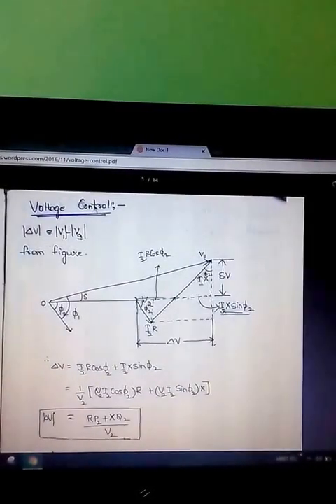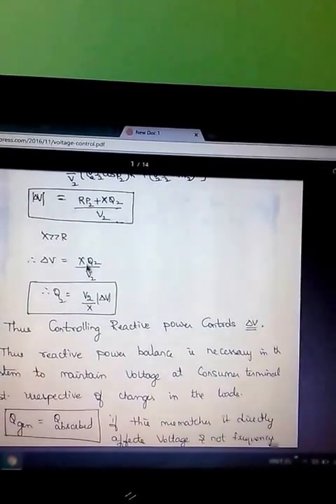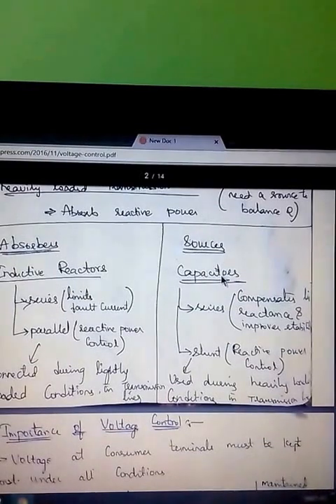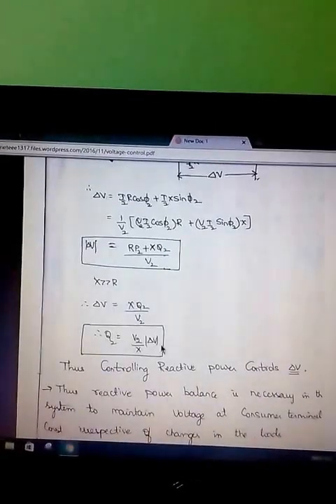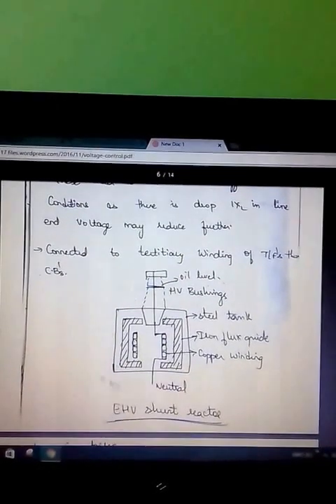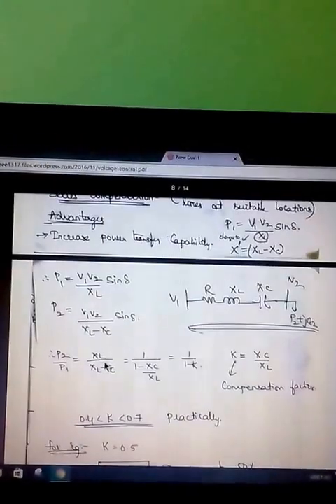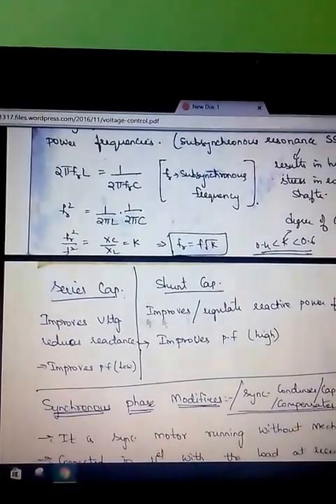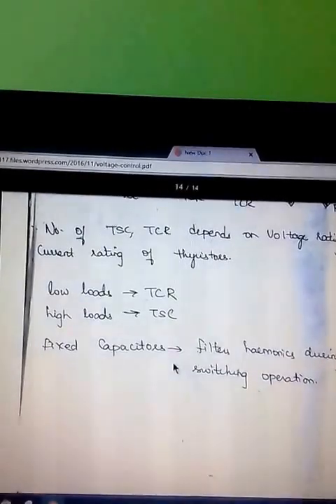Voltage control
Methods of voltage control

Link to above pdf